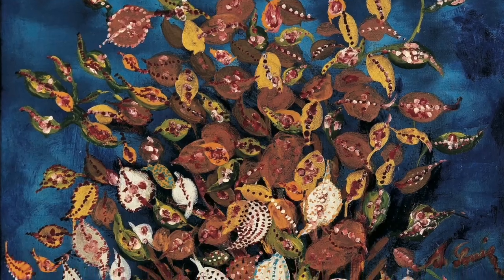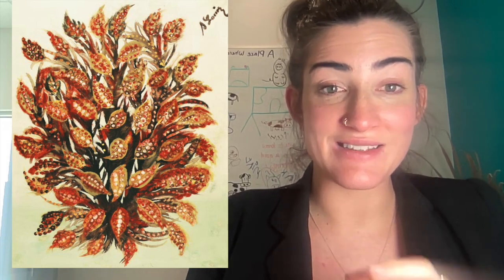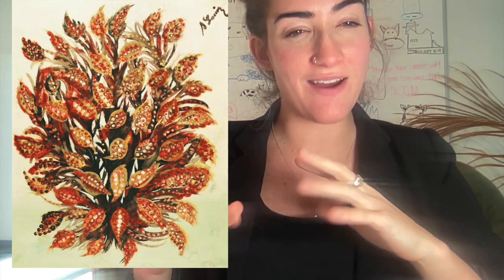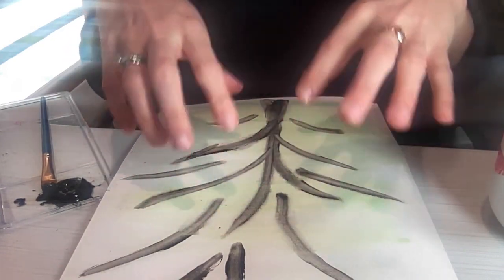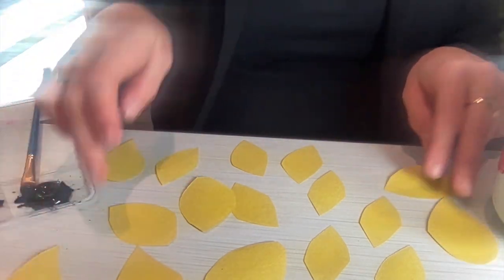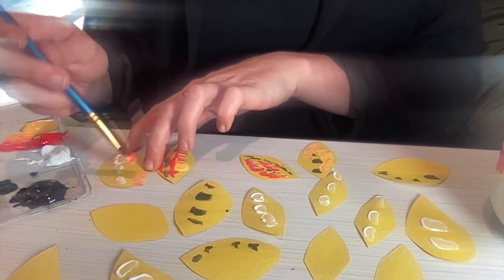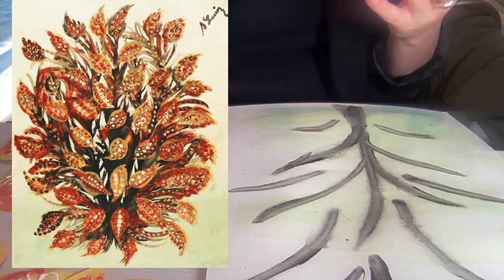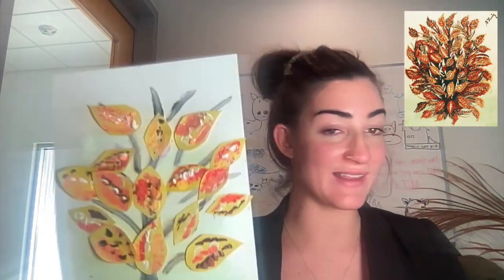Art with Anna : SÉRAPHINE LOUIS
Learn about Naive artist Seraphine Louis and some of the qualities to her artwork that set her apart from other artists that may have been more technically trained.